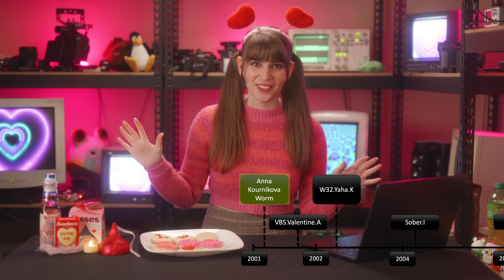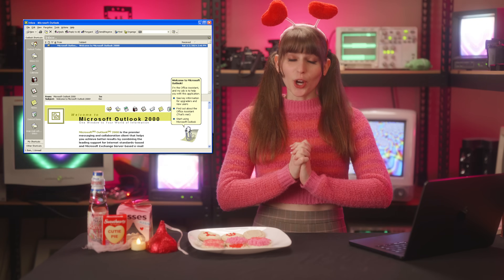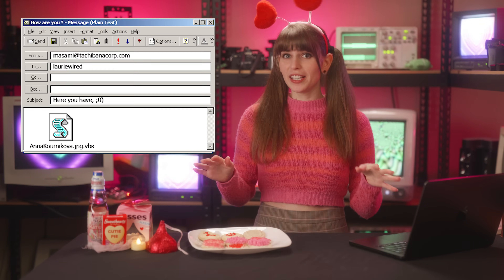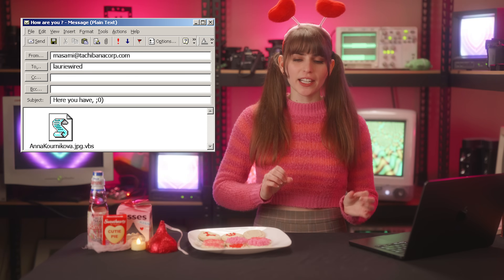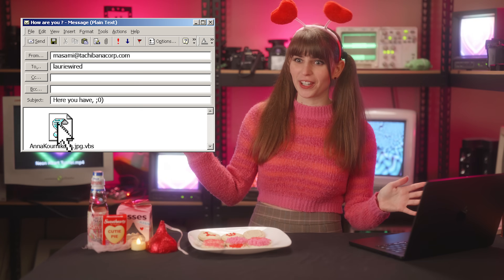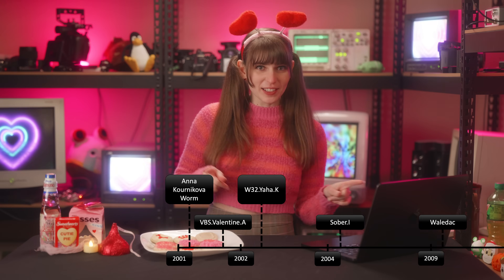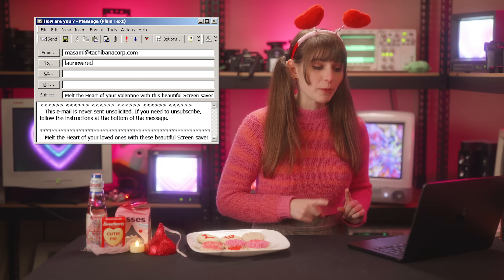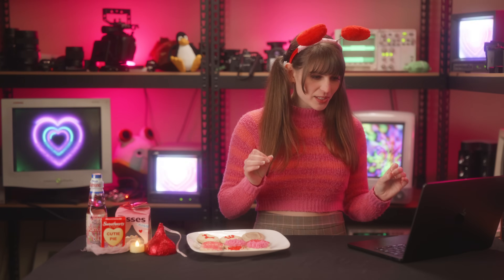History of Valentine's Day Malware (2001-2022)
Valentine's Day has always been a popular target for scams, computer viruses, and worms!  Today I look at the history of Valentines Malware (Valware) over the years.

Everything from the silliest of email love letters, to the most sophisticated modern attack chains!  Will you get infected with love?

Timestamps:
00:00 Anna Kournikova Worm
02:38 VBS.Valentine.A
05:34 W32.Yaha.K
07:39 Sober.I
09:52 Waledac
11:43 7ev3n Ransomware
14:09 Bazaloader
16:44 Artifact Phisher
18:44 Conclusion